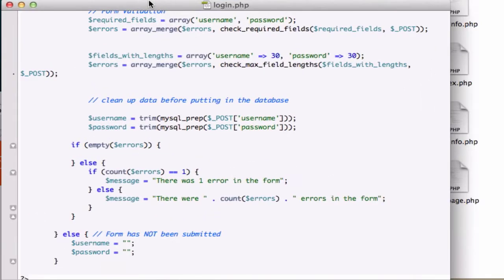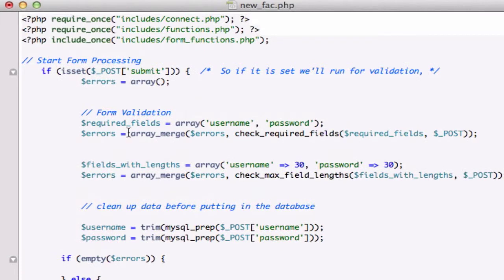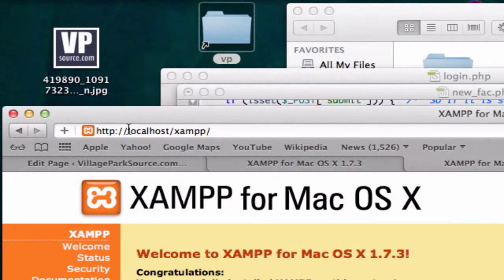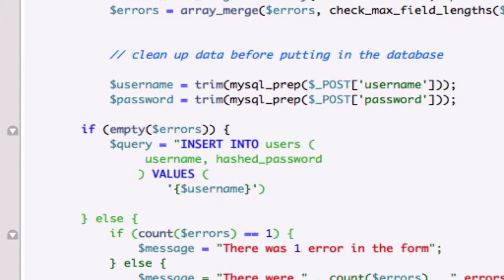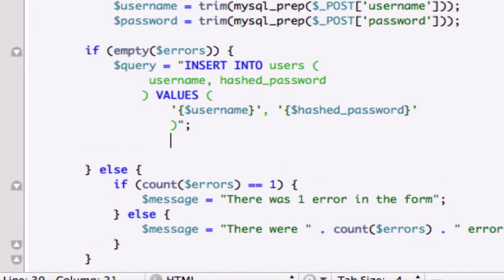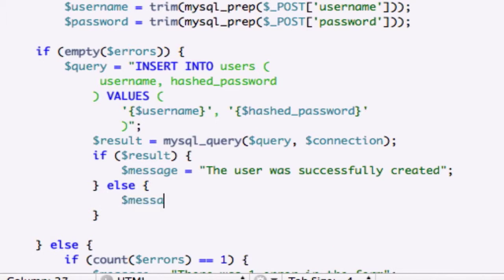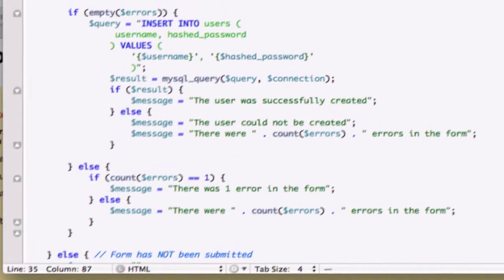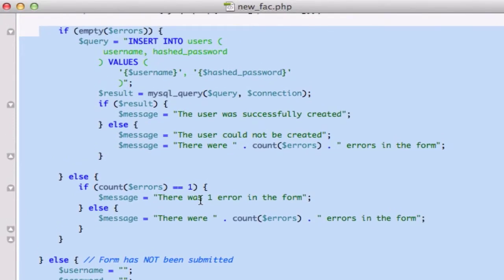Building a CMS with PHP part 109 - Correct Query